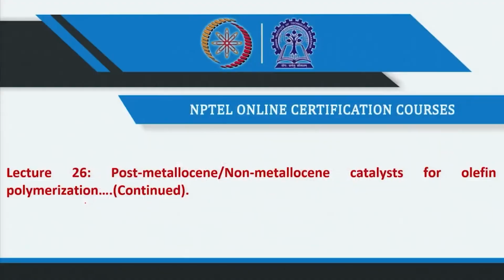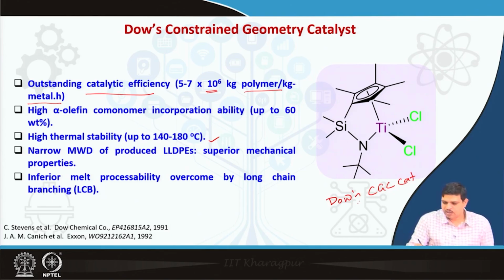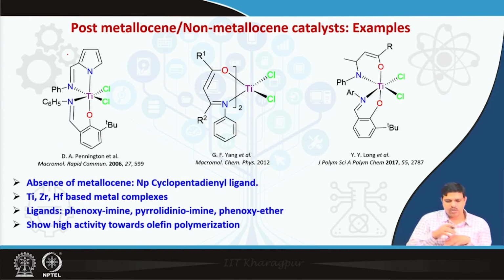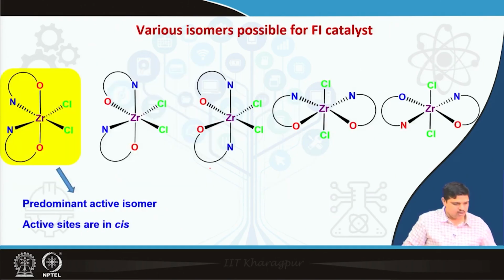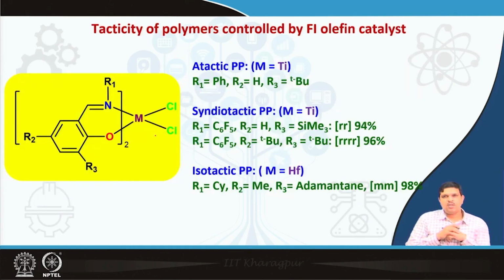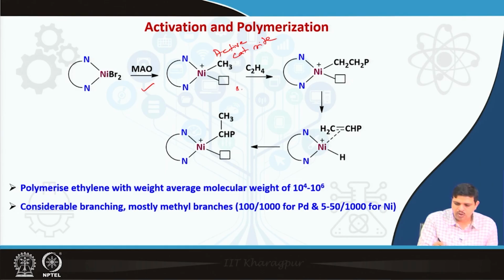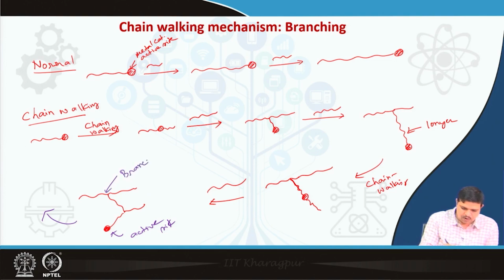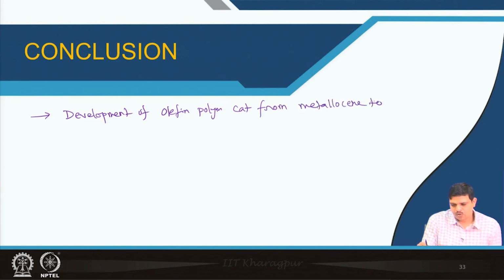Metallocene to Post-metallocene catalysts for olefin polymerization (Contd.)